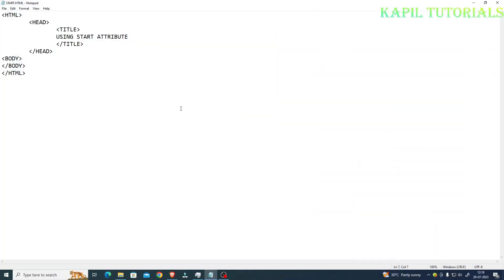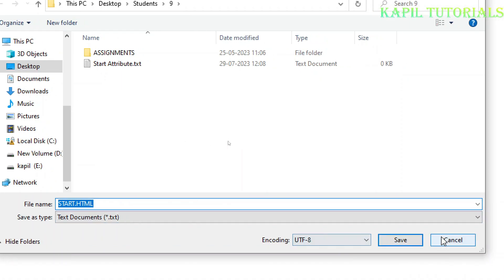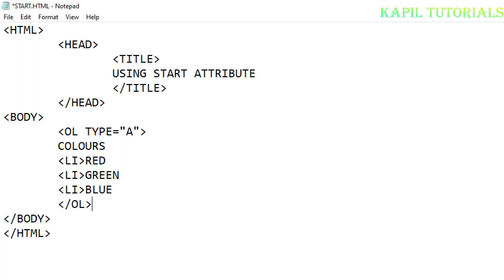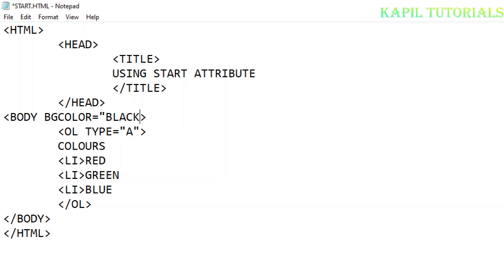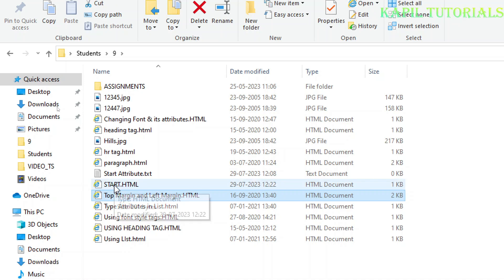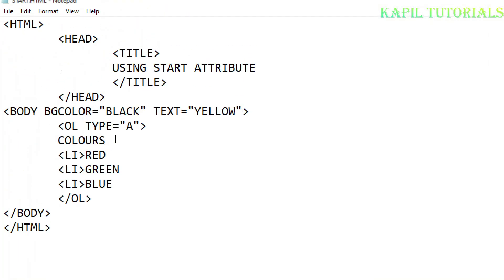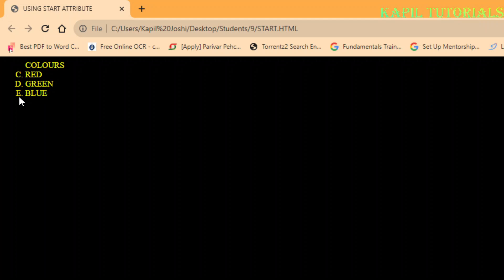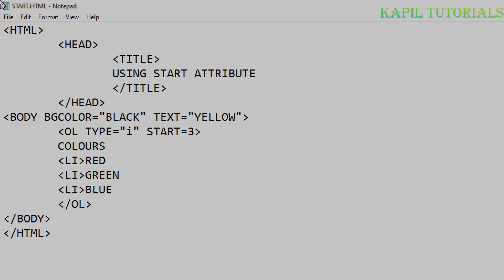Tutorial No 13 Using Start attribute in html